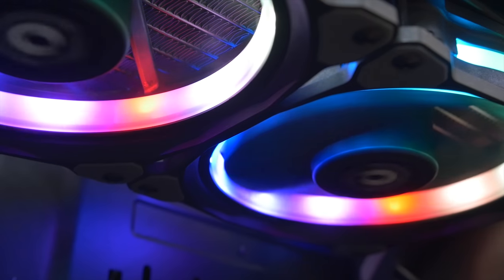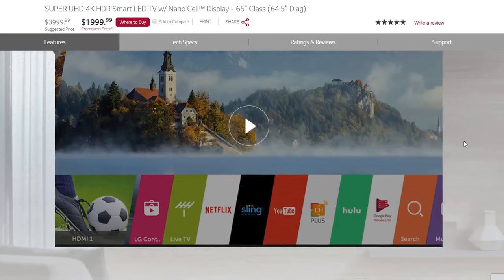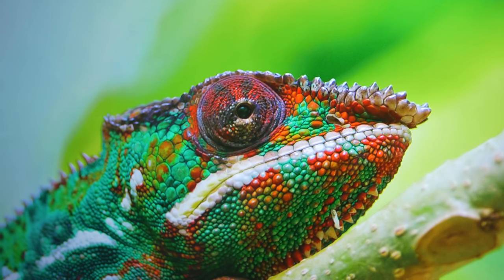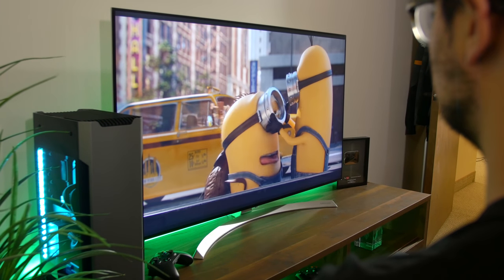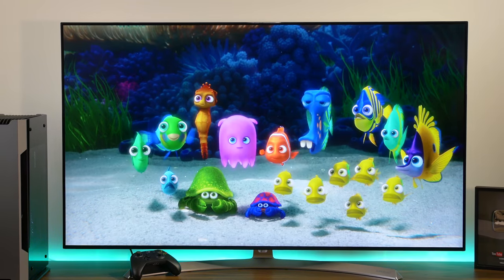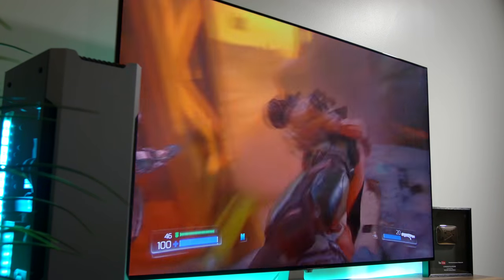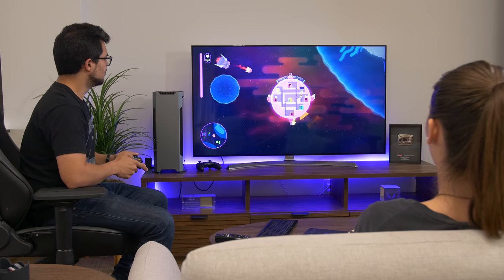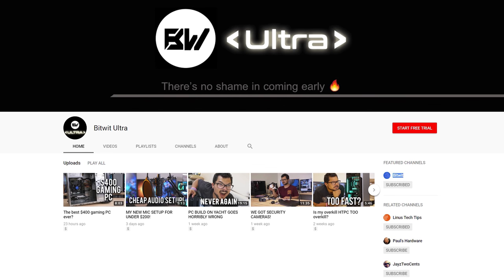A TV that's GOOD for PC gaming? LG Super UHD Nano Cell TV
▷ LG Nano Cell TV on Amazon

✉ SEND FAN MAIL TO:
Bitwit